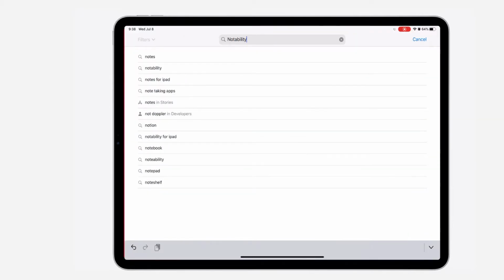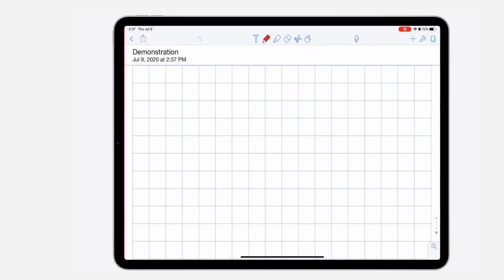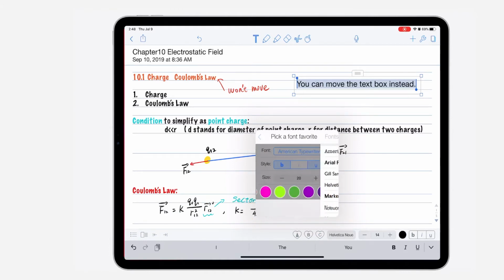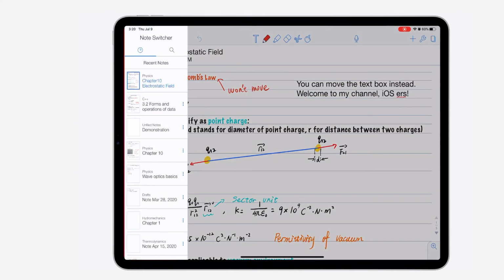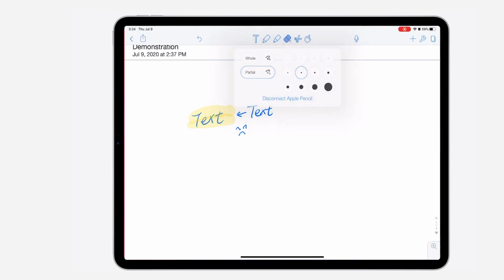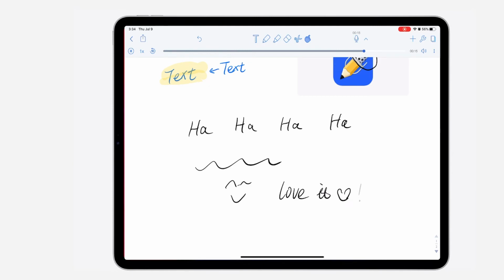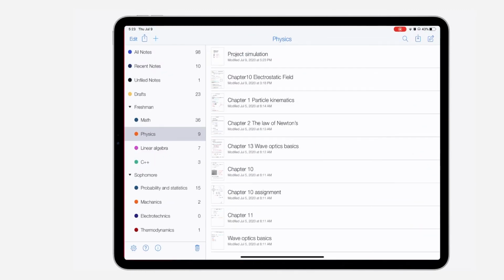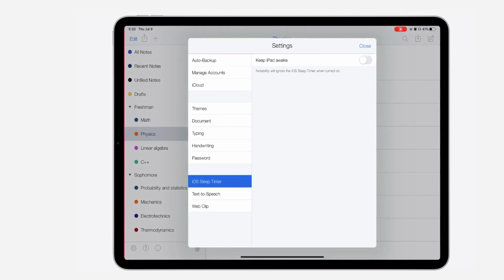Notability review 2020 | The most powerful note taking app on ios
This is my review of Notability on iOS, I would be covering the main features of this app, what I love about it, and where I think they could still do better! If you're interested in this review, keep watching~